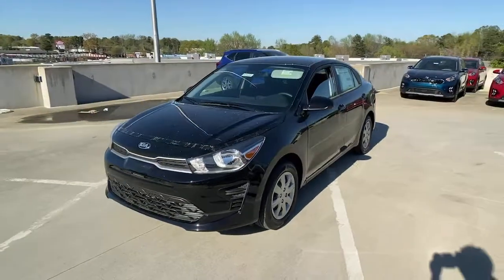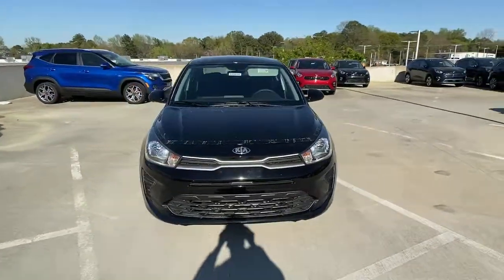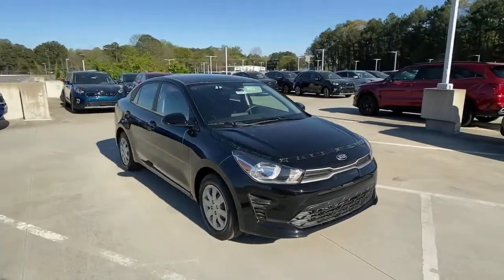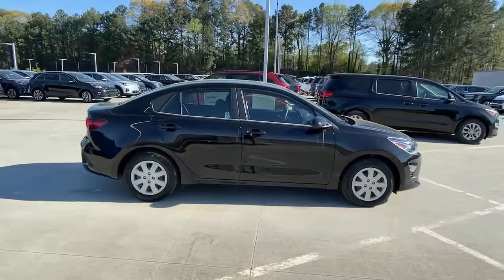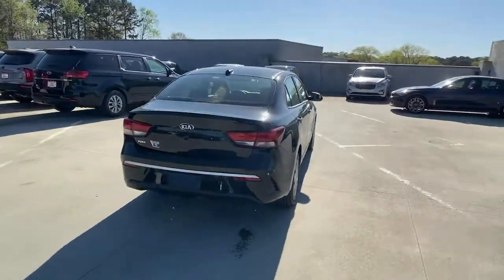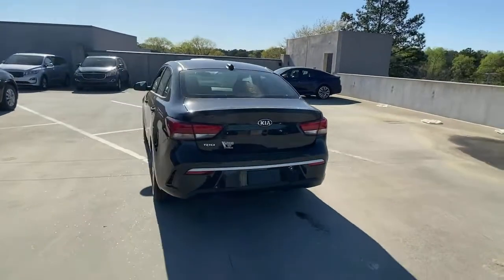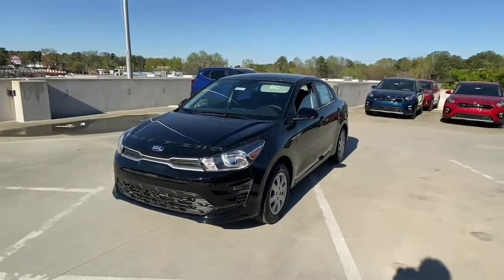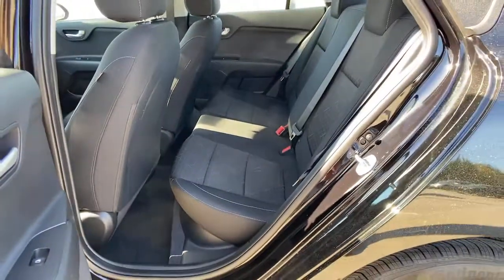2021 Kia Rio Chamblee, Sandy Springs, Brookhaven, Norcross, Atlanta, GA 609450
Aurora Black New 2021 Kia Rio available in Chamblee, Georgia at Ed Voyles Kia of Chamblee. Servicing the Sandy Springs, Brookhaven, Norcross, Atlanta, GA area.

Trunk Rear Cargo Access,Compact Spare Tire Mounted Inside Under Cargo,Wheels: 15 x 5.5J Steel w/Full Covers,Light Tinted Glass,Body-Colored Front Bumper w/Black Bumper Insert,Fixed Rear Window w/Defroster,Body-Colored Power Heated Side Mirrors w/Manual Folding,Auto On/Off Aero-Composite Halogen Headlamps,Black Side Windows Trim,Variable Intermittent Wipers,Black Grille,Body-Colored Rear Bumper w/Black Bumper Insert,Body-Colored Door Handles,Fully Galvanized Steel Panels,Steel Spare Wheel,Tires: P185/65R15,Clearcoat Paint,Analog Appearance,Outside Temp Gauge,Manual Adjustable Front Head Restraints and Manual Adjustable Rear Head Restraints,Illuminated Glove Box,Engine Immobilizer,4-Way Passenger Seat -inc: Manual Recline and Fore/Aft Movement,Radio: AM/FM/MP3 Audio System -inc: 6 speakers  8 rearview monitor w/dynamic parking guidance  rear camera display  steering wheel-mounted audio controls  USB input jack  Bluetooth wireless technology and wireless Apple CarPlay/Android Auto,Air Filtration,Power 1st Row Windows w/Driver 1-Touch Down,Full Carpet Floor Covering,Integrated Roof Antenna,Day-Night Rearview Mirror,Driver Seat,Carpet Floor Trim and Carpet Trunk Lid/Rear Cargo Door Trim,Gauges -inc: Speedometer  Odometer  Engine Coolant Temp  Tachometer  Trip Odometer and Trip Computer,Driver And Passenger Visor Vanity Mirrors w/Driver And Passenger Auxiliary Mirror,Bench Front Facing Rear Seat,Radio w/Seek-Scan  Clock  Speed Compensated Volume Control and UVO3 External Memory Control,Manual Tilt Steering Column,Front Bucket Seats -inc: 6-way adjustable drivers seat and passenger seatback pocket,Power Fuel Flap Locking Type,Power Rear Windows,HVAC -inc: Underseat Ducts,1 12V DC Power Outlet,Urethane Gear Shifter Material,Driver Foot Rest,Driver / Passenger And Rear Door Bins,Full Cloth Headliner,Woven Cloth Seat Trim,Interior Trim -inc: Metal-Look/Piano Black Instrument Panel Insert and Chrome/Metal-Look Interior Accents,Front Map Lights,2 LCD Monitors In The Front,Manual Air Conditioning,Remote Releases -Inc: Mechanical Cargo Access and Mechanical Fuel,Rear Cupholder,Cargo Space Lights,Fade-To-Off Interior Lighting,Full Floor Console w/Storage  Mini Overhead Console w/Storage and 1 12V DC Power Outlet,Trip Computer,Front Cupholder,Delayed Accessory Power,Power Door Locks w/Autolock Feature,Transmission: Intelligent Variable (IVT),Front-Wheel Drive,Torsion Beam Rear Suspension w/Coil Springs,Electric Power-Assist Speed-Sensing Steering,36-Amp/Hr 410CCA Maintenance-Free Battery w/Run Down Protection,11.9 Gal. Fuel Tank,Front Disc/Rear Drum Brakes w/4-Wheel ABS  Front Vented Discs  Brake Assist and Hill Hold Control,Strut Front Suspension w/Coil Springs,Gas-Pressurized Shock Absorbers,Front Anti-Roll Bar,Engine: 1.6L 4-Cyl. 16-Valve MPI DOHC,130 Amp Alternator,Single Stainless Steel Exhaust,Curtain 1st And 2nd Row Airbags,Airbag Occupancy Sensor,Low Tire Pressure Warning,Dual Stage Driver And Passenger Seat-Mounted Side Airbags,Outboard Front Lap And Shoulder Safety Belts -inc: Rear Center 3 Point  Height Adjusters and Pretensioners,Dual Stage Driver And Passenger Front Airbags,Vehicle Stability Management (VSM) Electronic Stability Control (ESC),ABS And Driveline Traction Control,Rear Child Safety Locks,Side Impact Beams